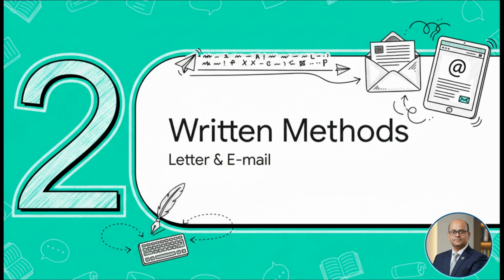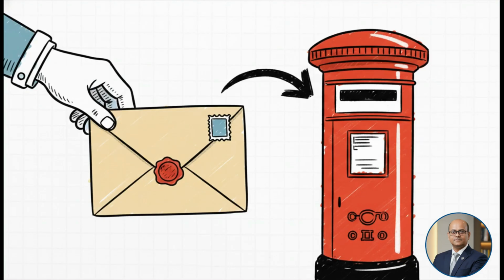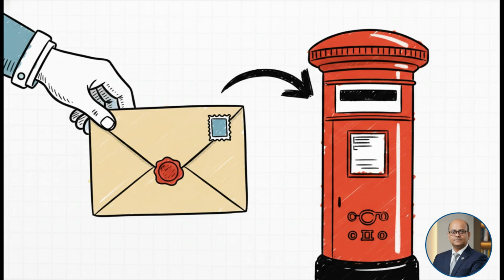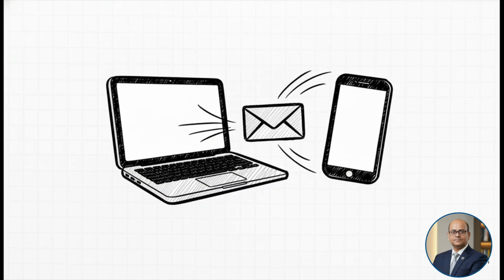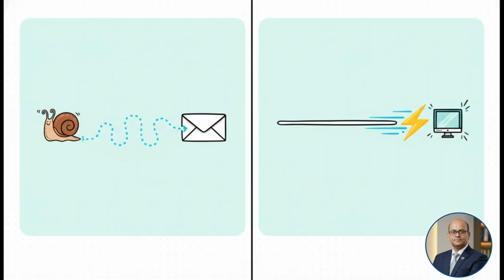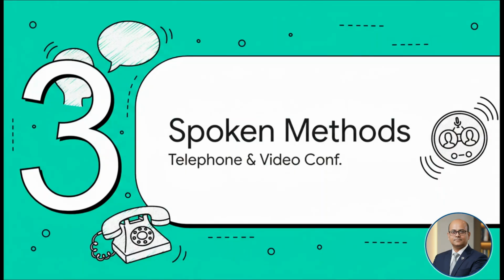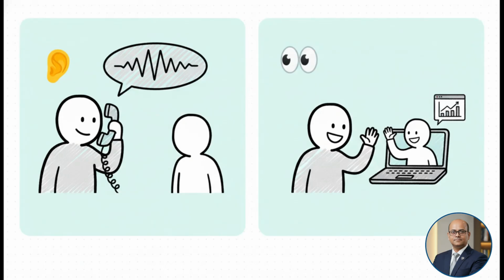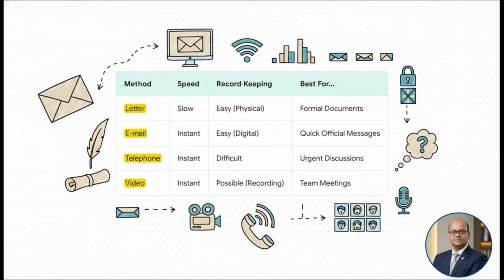In English | Communication in Business Organisations | Class 10 CBSE Chapter 3 (Full Explained)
In this video, we cover Class 10 CBSE – Elements of Business | Chapter 3: Communication in Business Organisations in a simple and easy-to-understand way.

🎯 What you will learn:

Meaning of Communication in Business

Importance of Communication

Effective Communication Tips

Exam-Oriented Important Questions

📚 This video is perfect for:
✔️ Understanding concepts clearly

💡 Score high in your exams with clear concepts and smart study!